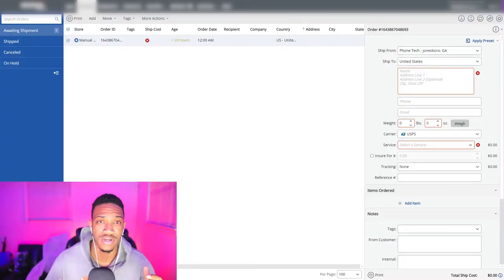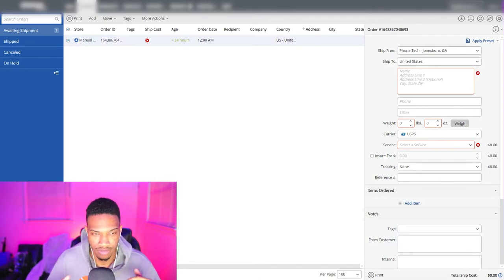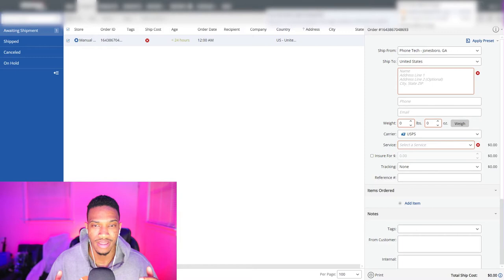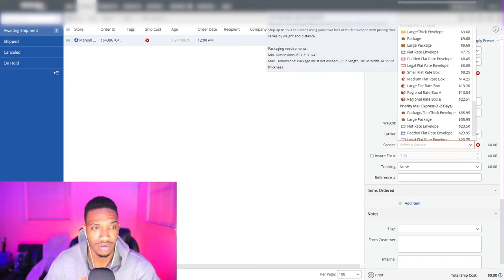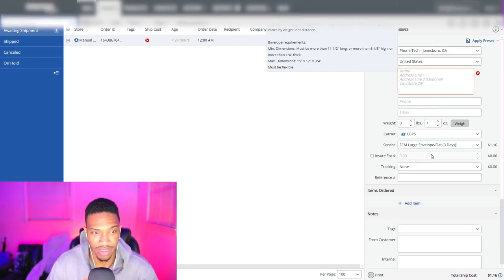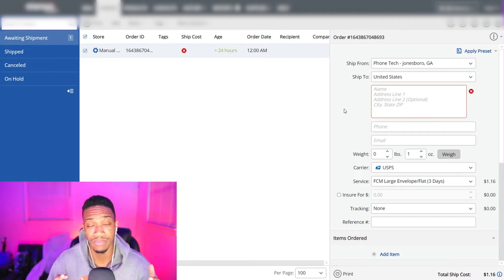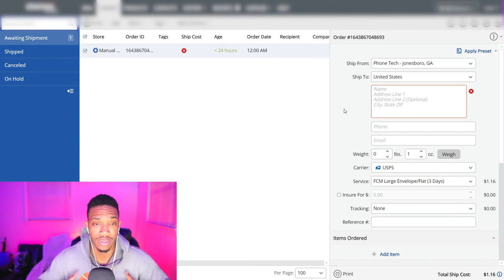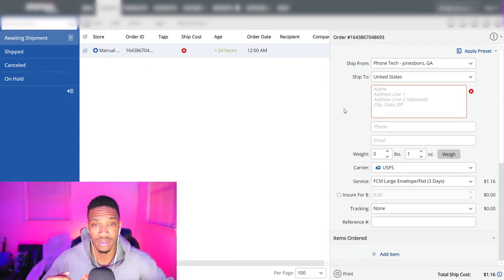The CHEAPEST Way To Ship SMALL Items on eBay in 2022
The CHEAPEST Way To Ship SMALL Items on eBay